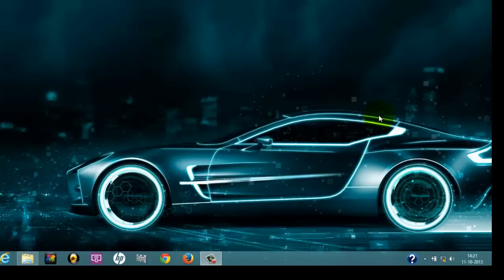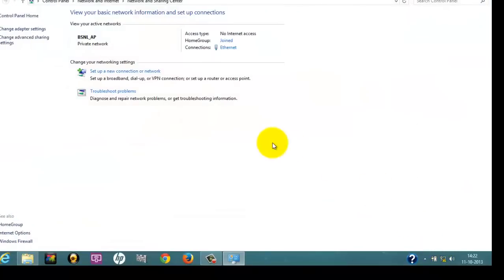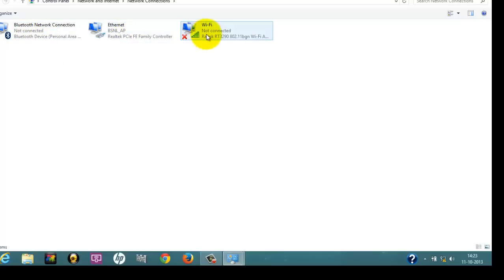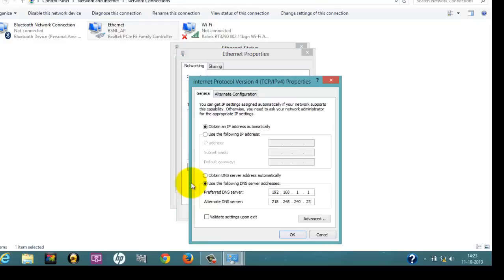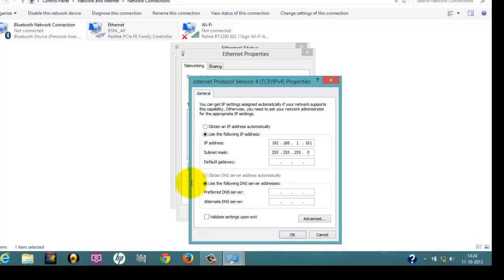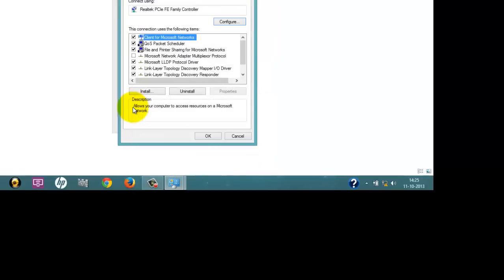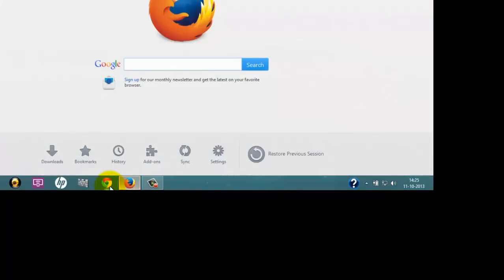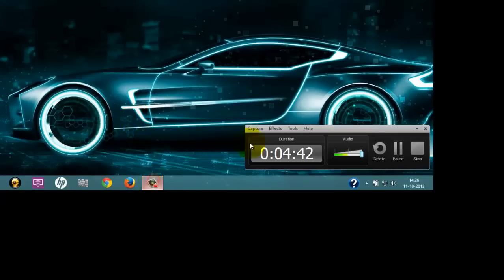LAN not working:Invalid IP Configuration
Local area connection network not working: Invalid IP configuration